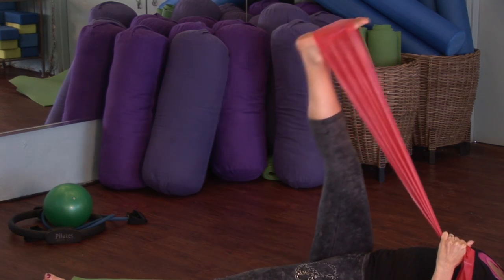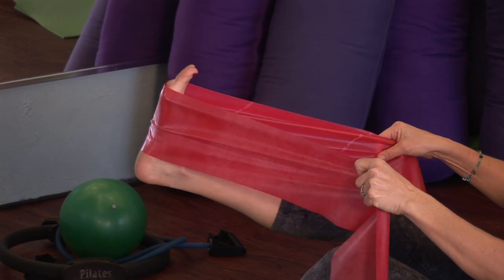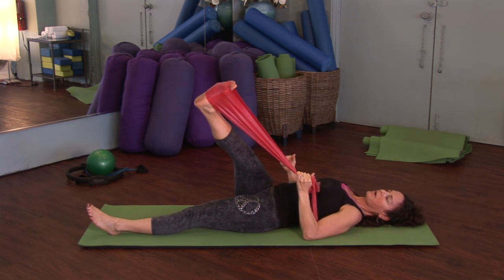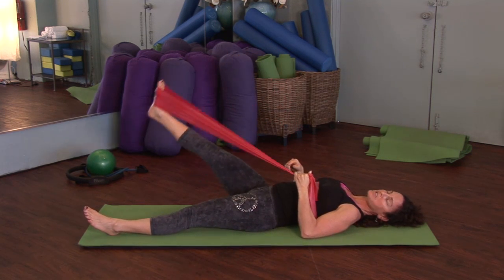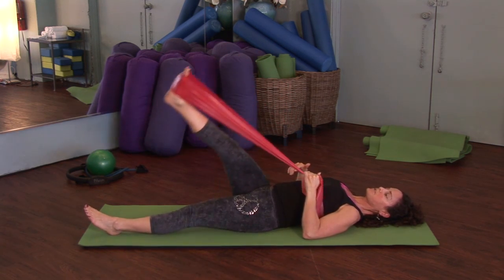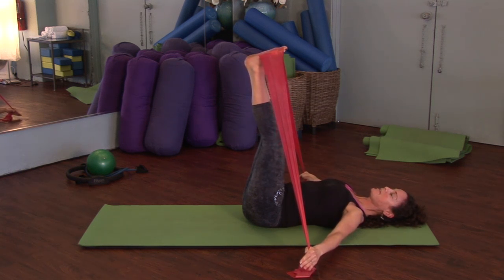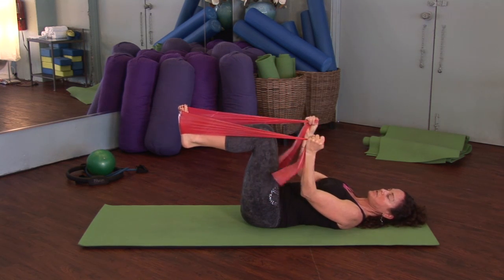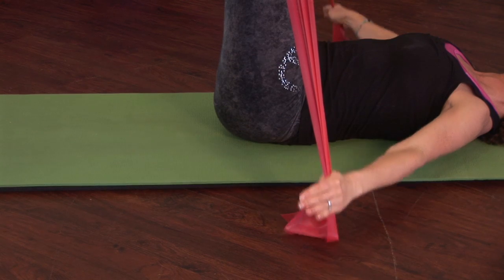Fitness Techniques : Pilates Band Workouts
Certain Pilates exercises can be completed with a piece of equipment called a resistance band. Learn about Pilates band workouts with help from a personal trainer in this free video clip.

Expert: Emily Wenzel
Bio: Personal trainer Emily Wenzel owns Body and Mind Enrichment in Pinellas, Florida, and hosts Pilates classes and workshops at The Pilates Loft in Clearwater, Florida.

Series Description: A variety of different fitness techniques can help you reach your goals, whether those goals are losing weight, building muscle mass or improving your posture. Learn about fitness techniques with help from a personal trainer in this free video series.